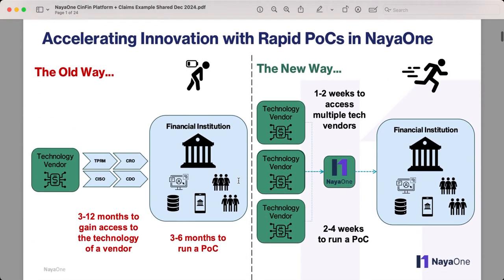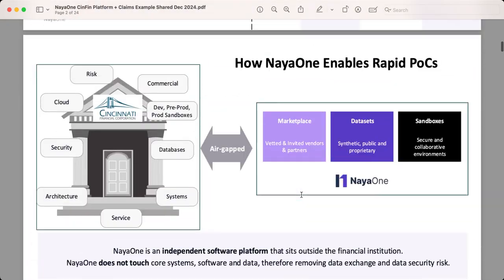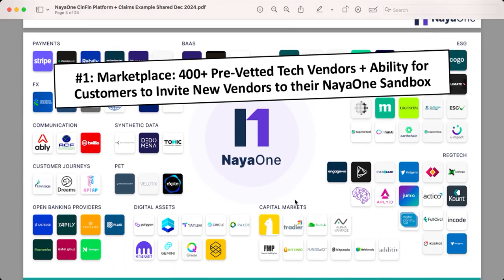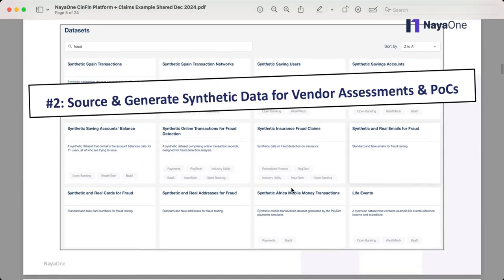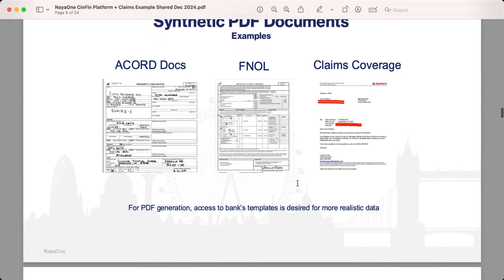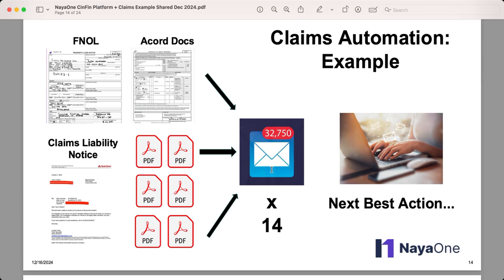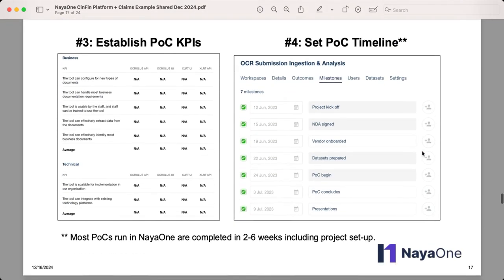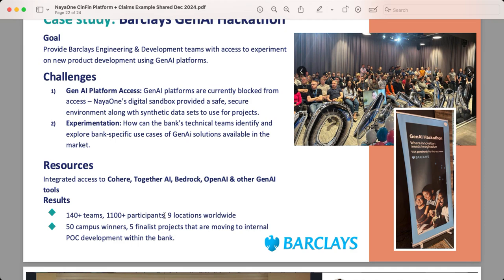Transforming Claims Automation: The Future of Insurance Technology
Explore how NayaOne is reshaping the insurance industry with innovative claims automation and insurance technology. This video highlights the power of digital sandboxes in testing and refining insurance solutions, enhancing efficiency, and speeding up vendor evaluations. Discover how synthetic data is used to streamline the claims process, driving faster and more accurate results. Join us to understand how automation in the insurance sector is advancing and why it’s critical for modern financial institutions to adopt these technologies for a competitive edge.